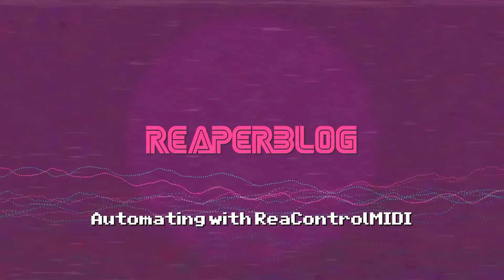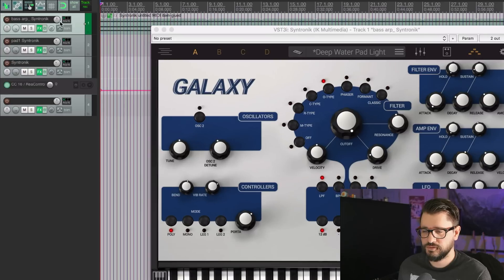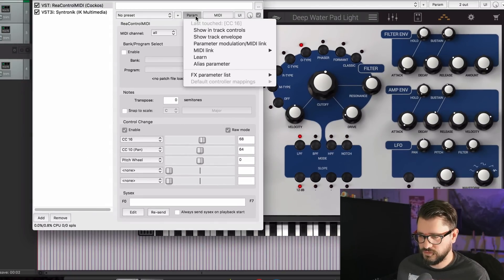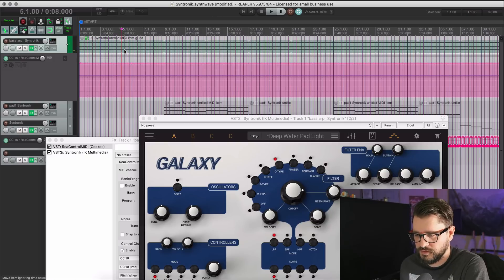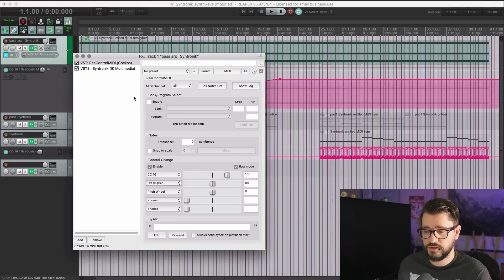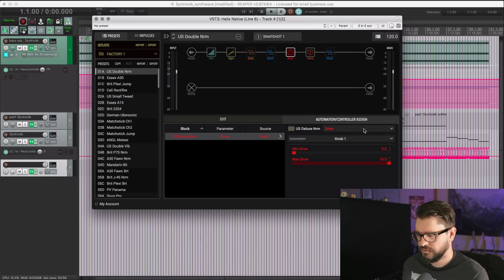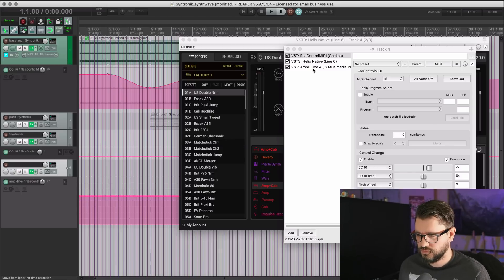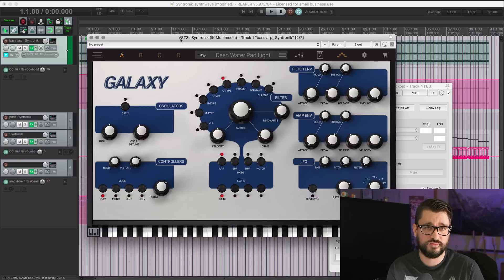Automating Plugins with ReaControlMIDI - Tutorial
It's 2019 and there are still plugins from the top companies that don't allow you to directly automate. Come on!

At least in REAPER we have a pretty easy workaround for this, with the ReaControlMIDI plugin.

In this video we'll be looking at how you can use ReaControlMIDI to work with MIDI learn in a plugin which can then be used with track automation. And see how this workflow looks in Syntronik, Amplitube and Helix.